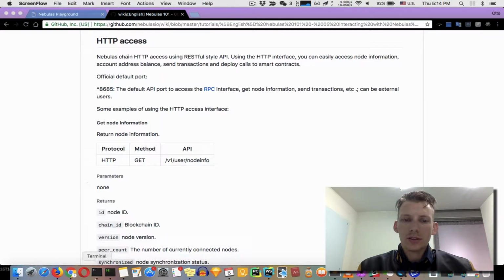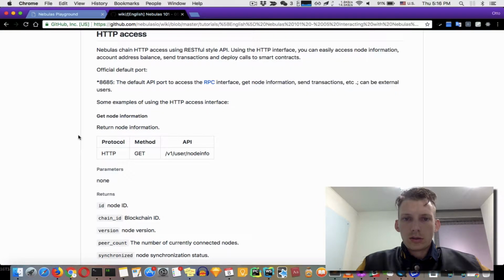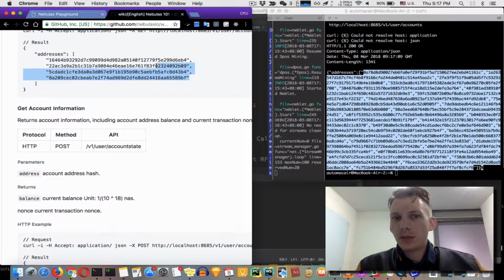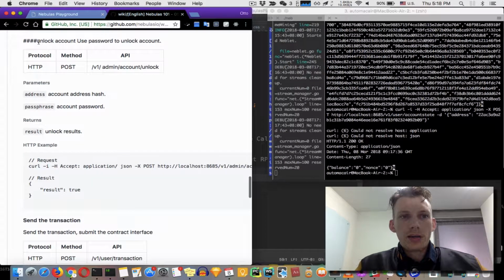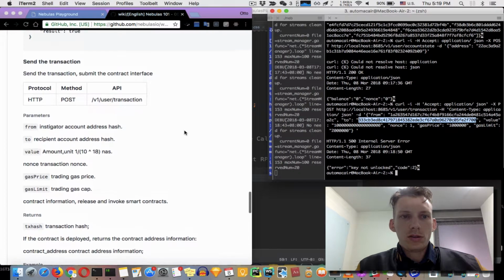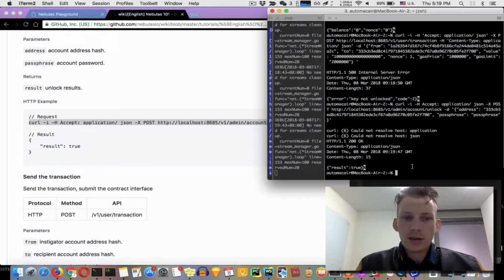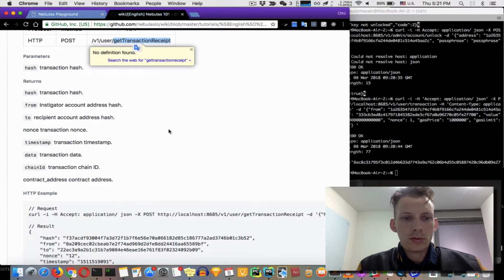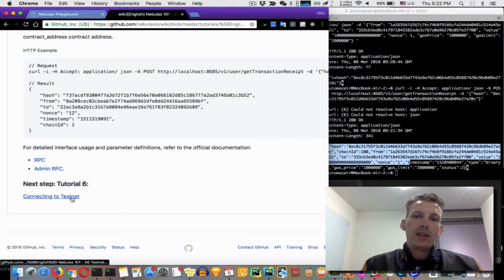Interacting with Nebulas - PART 5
We are covering Wiki Readme of Nebulas

(Note: this is geared toward developers so if your a NAS user you can check out my wallet tutorials

Part 1
Nebulas 101 - 01 Compile and Install Nebulas

Part 2
Nebulas 101 - 02 Sending Transactions on Nebulas

Part 3
Nebulas 101 - 03 Write and run a smart contract

Part 4
Nebulas 101 - 04 Smart Contract Storage

Part 5
Nebulas 101 - 05 Interacting with Nebulas by RPC API